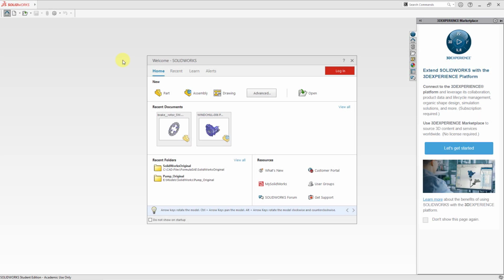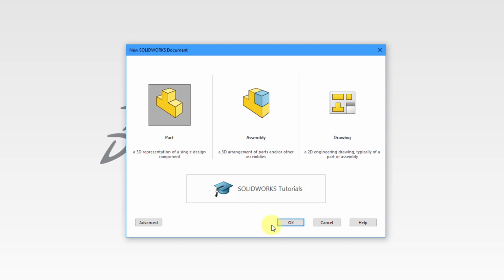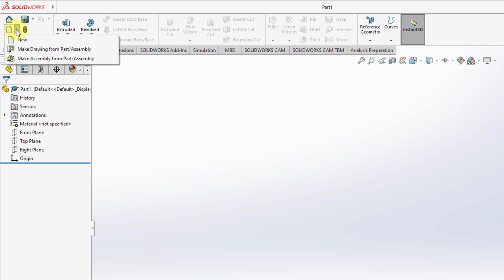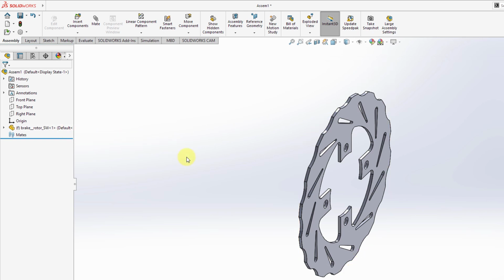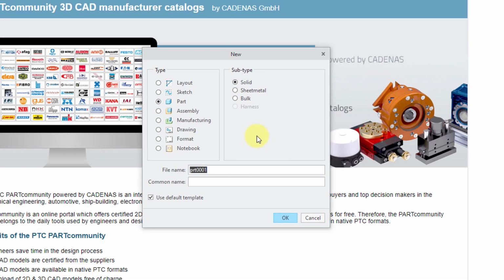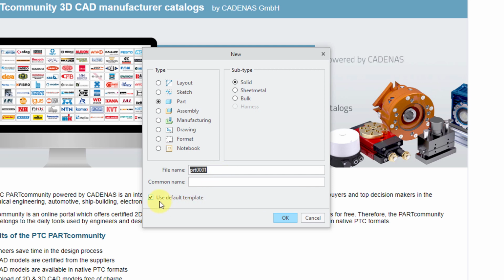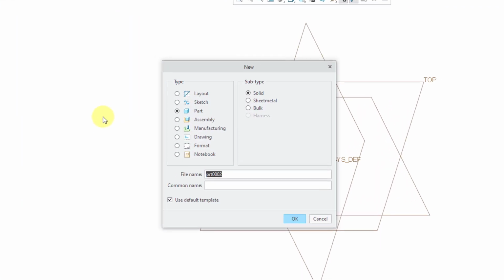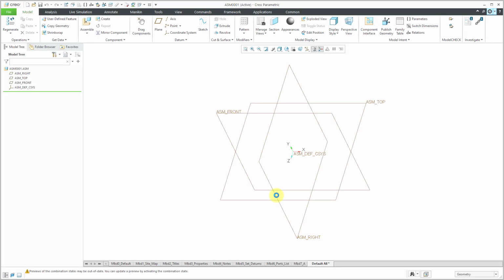SolidWorks - Creo Parametric Comparison - Creating New Parts and Assemblies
This SolidWorks - Creo Parametric comparison video shows how the two CAD packages create new parts and assemblies.

Thanks,
Dave